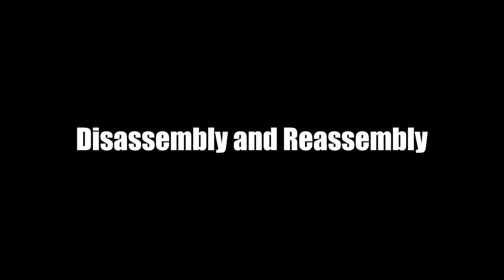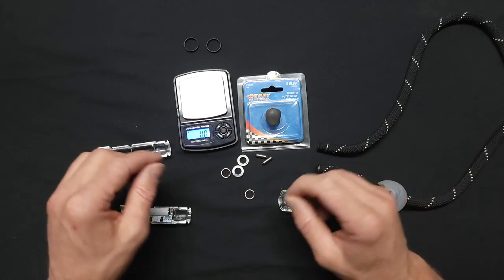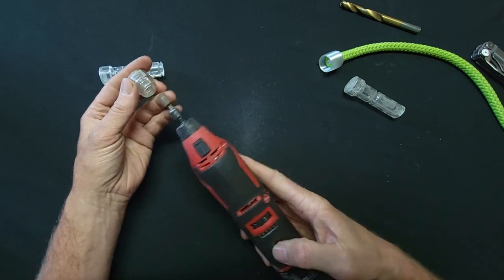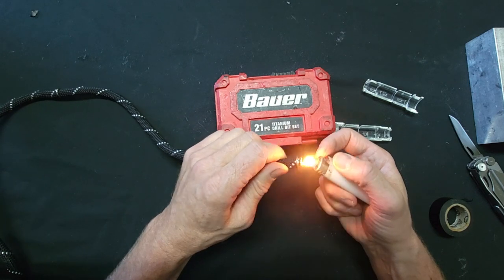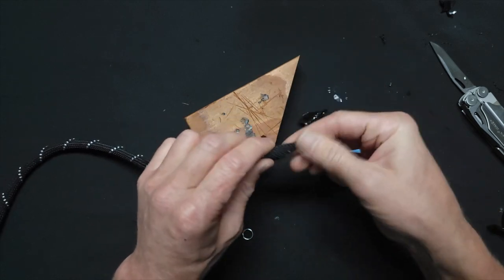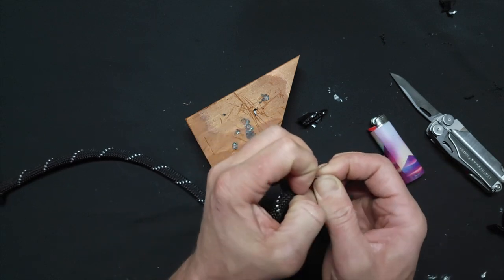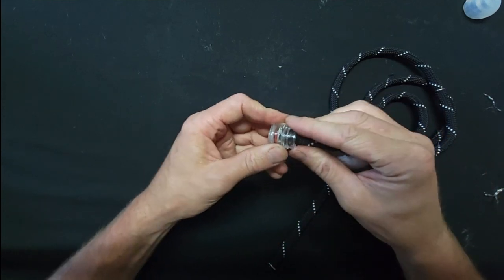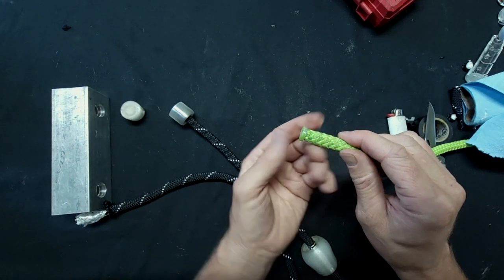Ultrapoi Orb Pro. Build/Modification Tutorial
The Beacon Breakdown on how to modify your UltraPoi Orb Pros. Click on the times below to skip to the section that applies to you.
00:43 Disassembly and reassembly
04:18 Adding weight to the heads and handles
07:59 Storing extra rope in case your rope shrinks
10:16 Modifying the capsule for a bigger rope
14:09 Pushing a big rope thru a small knob hole
15:53 Putting a cap on the end of your rope. Melted cap and epoxy cap
27:34 Putting a swivel on your rope
35:37 Ultraknob Pro Flex Handle Install
36:21 Eggknob Handle Install
42:20 Beacons Orb Poi Setup